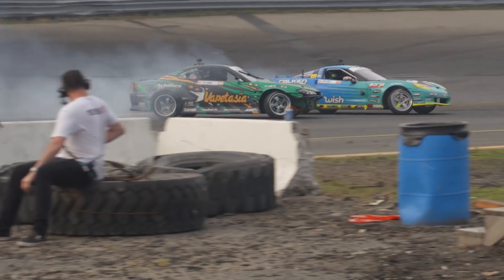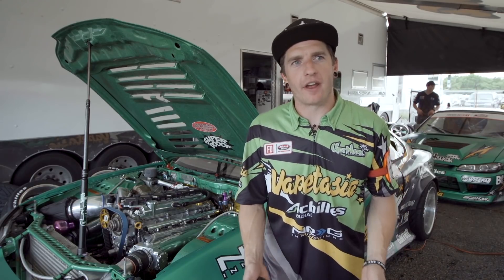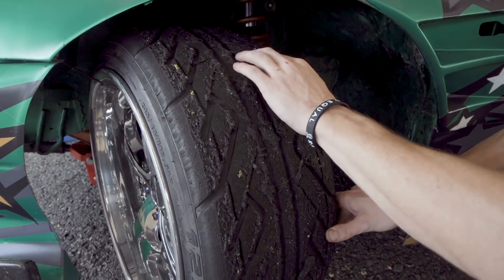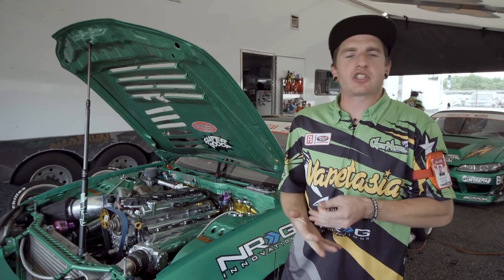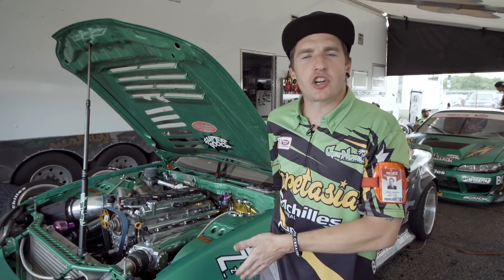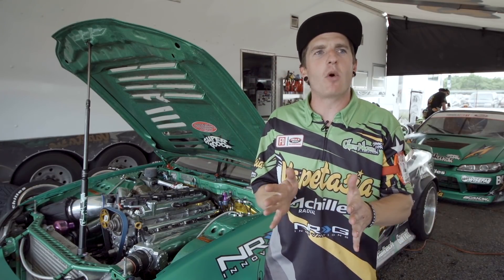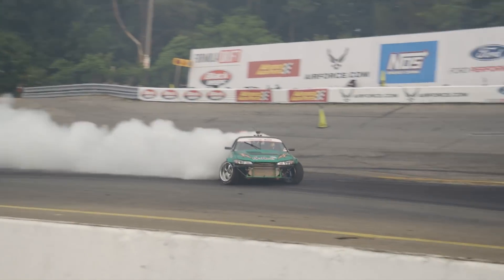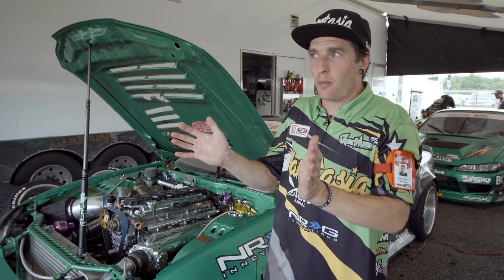Tire Tech with Garret Nikolich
Forrest Wang's crew chief, Garret Nikolich talks about how he sets up  and regulates the tires for every Formula Drift round.
Learn about pressure vs grip, burnout science, and tire temperatures.